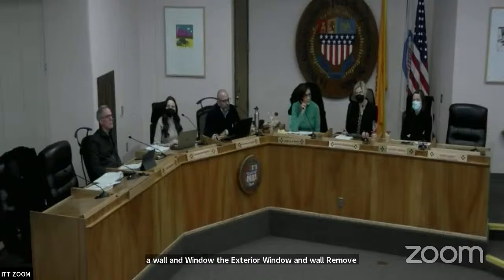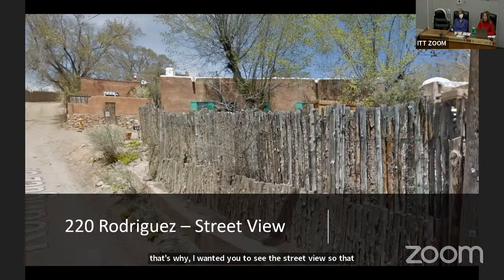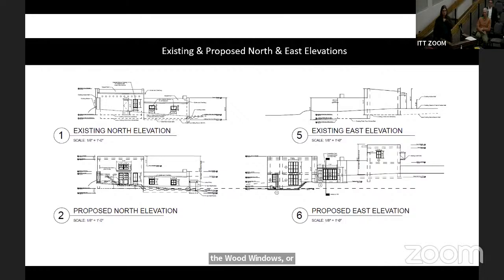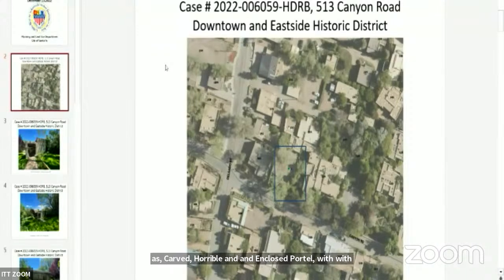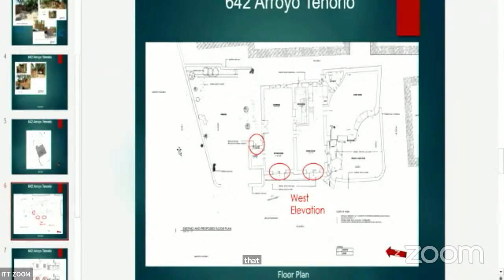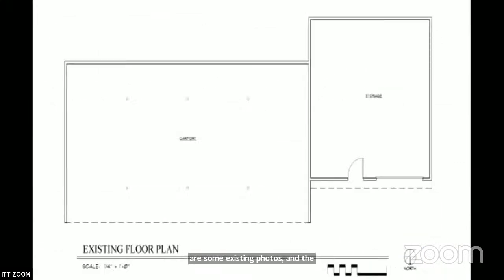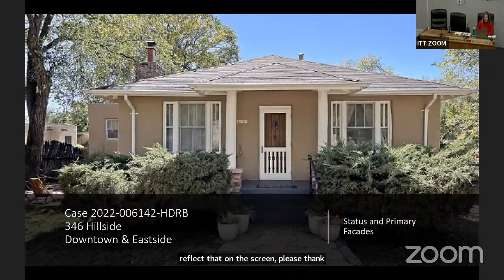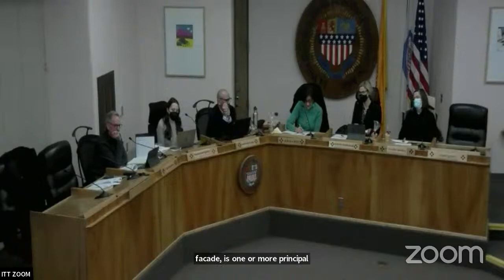H-Board Meeting 12/13/22